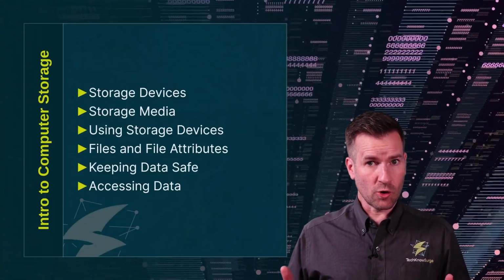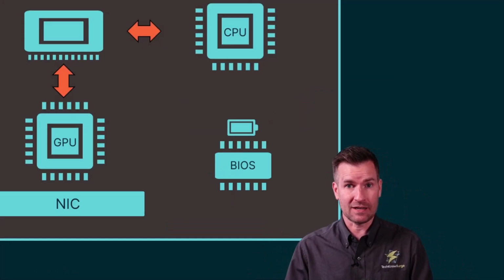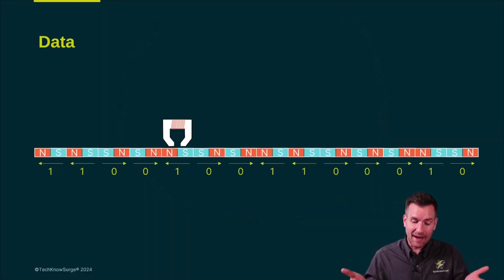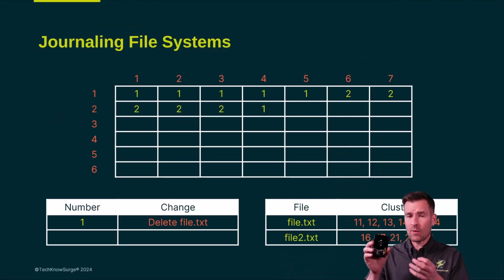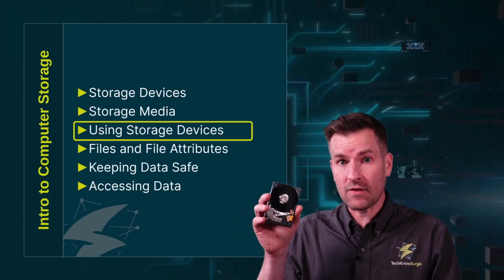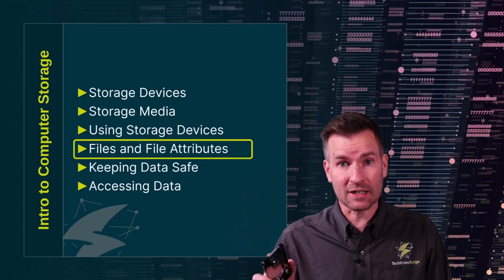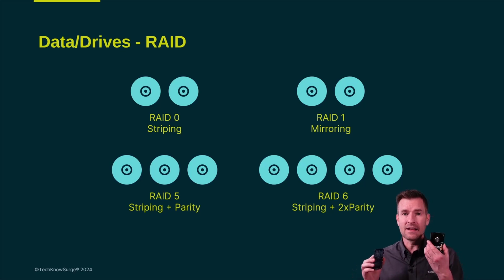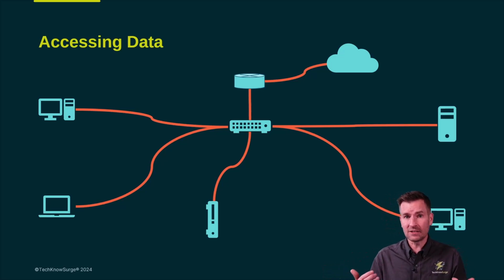Intro to Computer Storage 0-2: Overview